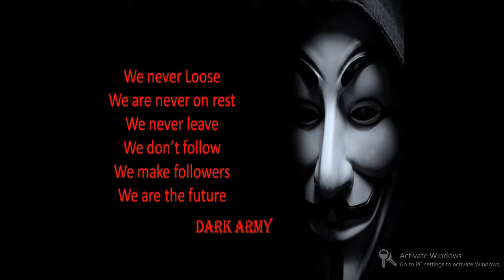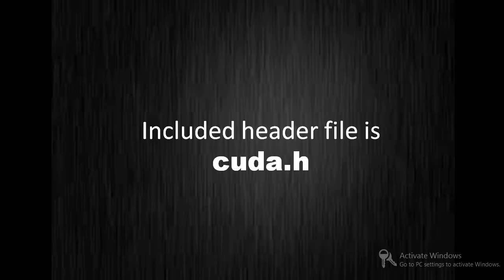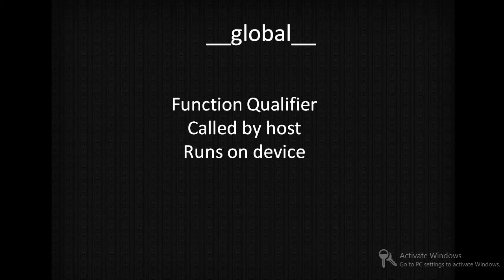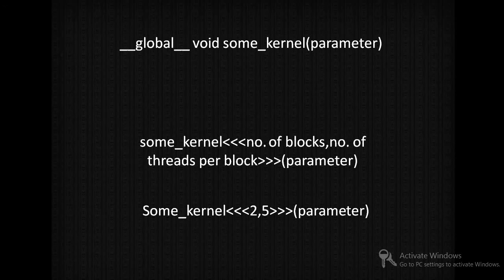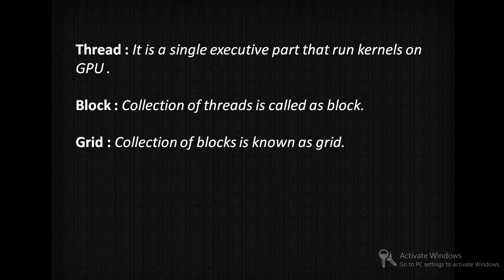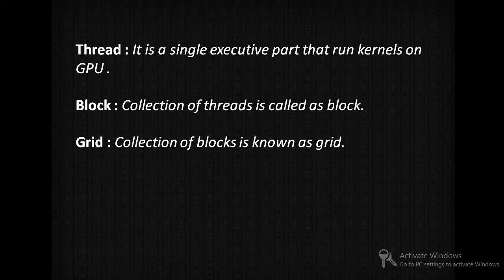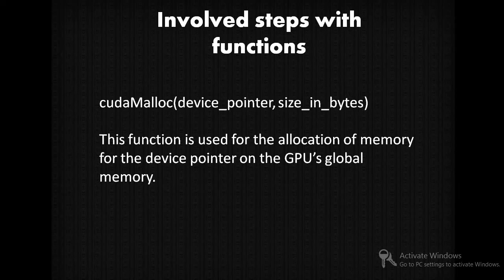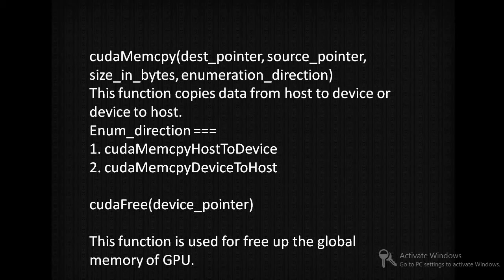CUDA C Programming Concepts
In this video i am covering some programming concepts of CUDA C programming. Covering threads, block, grid, memory allocation and deallocation etc.